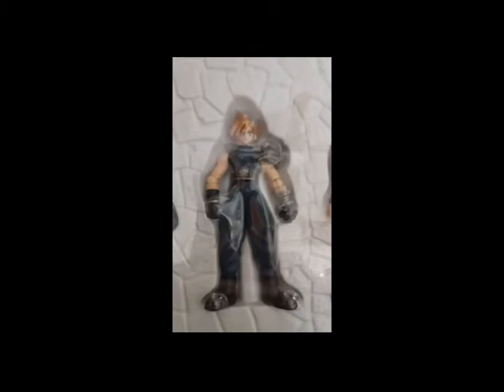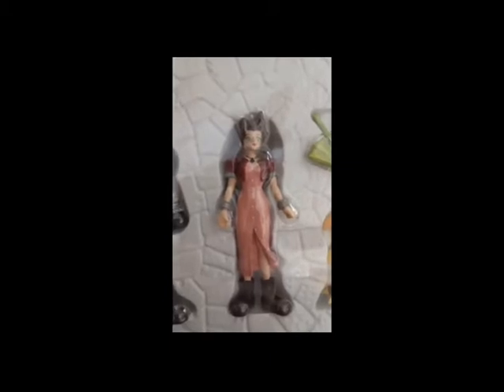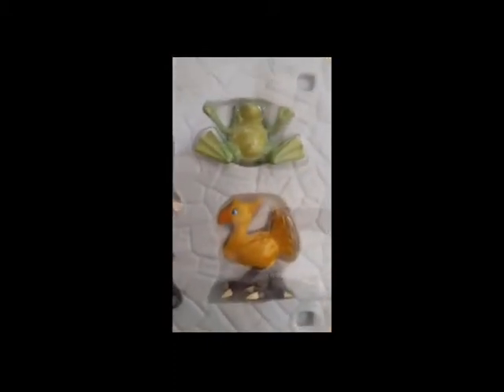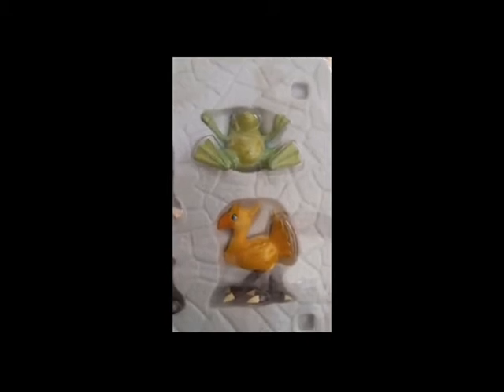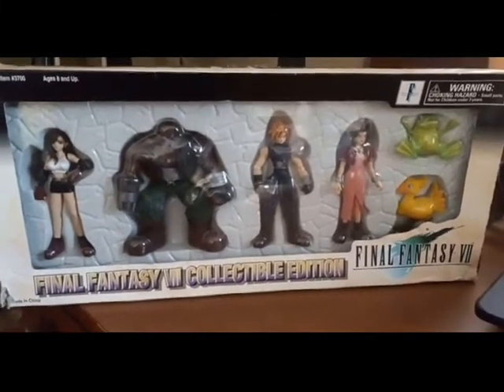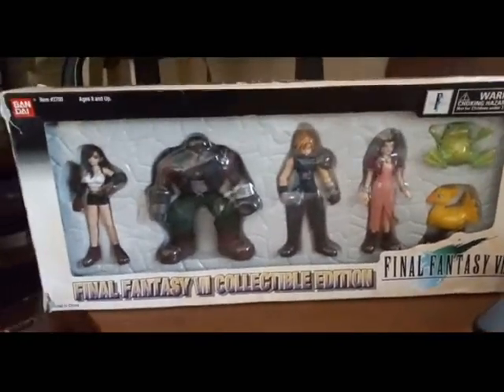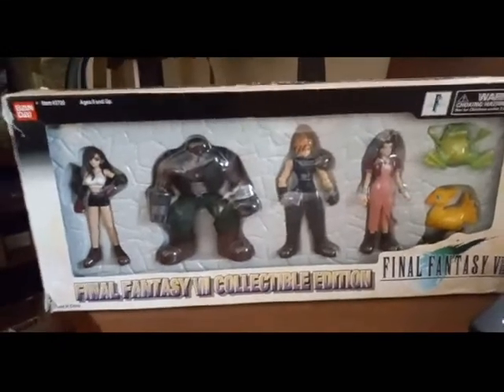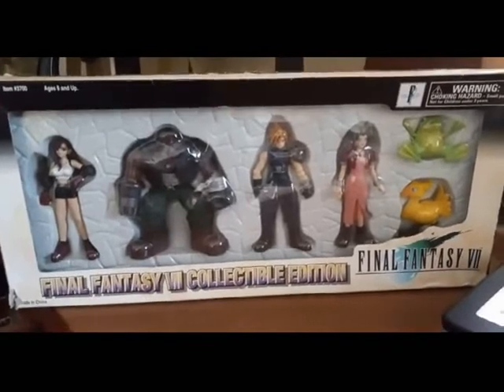My So-Called Xennial Life: Episode 25: FFVII Bandai Collectible Set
This month marks the 25th Anniversary of the release of Final Fantasy VII in North America, so I'll be doing the "Month of Final Fantasy VII". On this short episode as I speak off the top of my head, I will show off my FFVII Collectible Set that features Tifa, Barret, Cloud, and Aerith.

Episode 25: FFVII Bandai Collectible Set